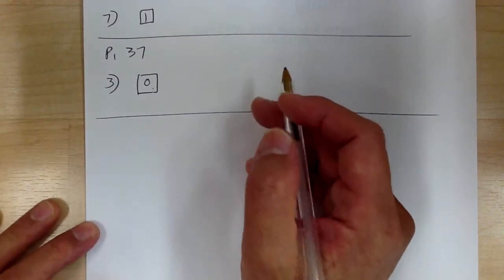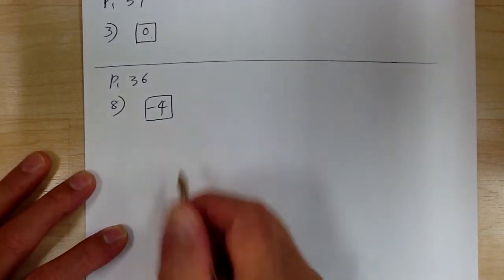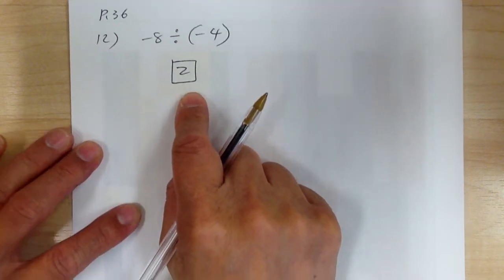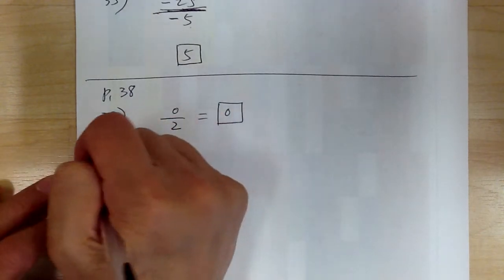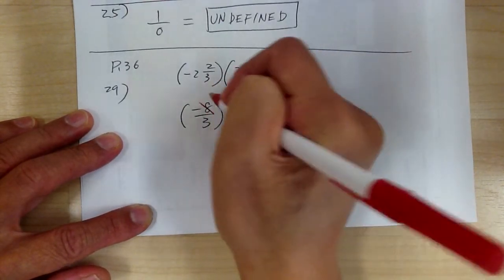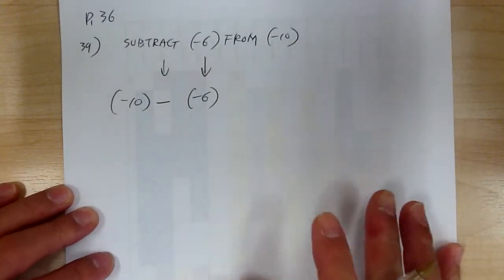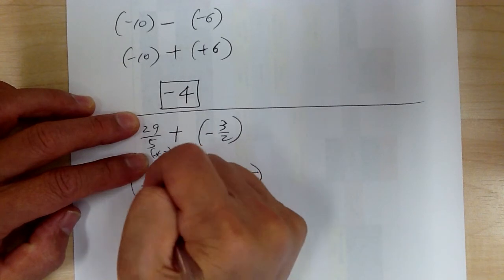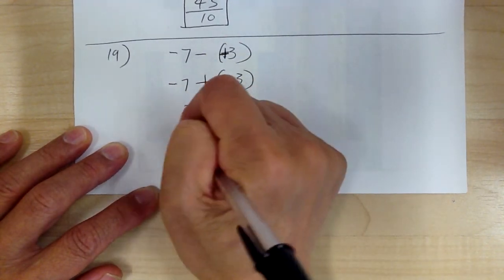Algebra 1 p.036 review